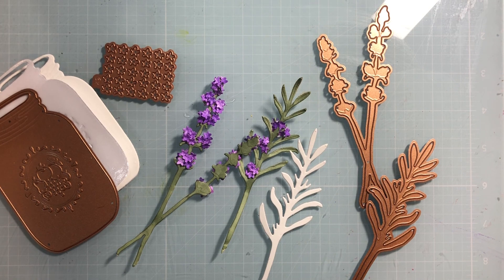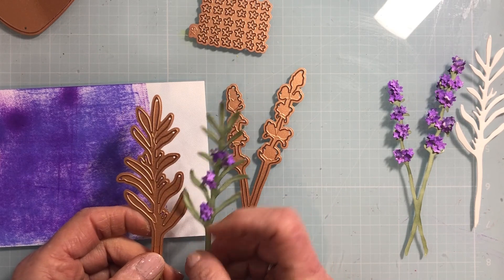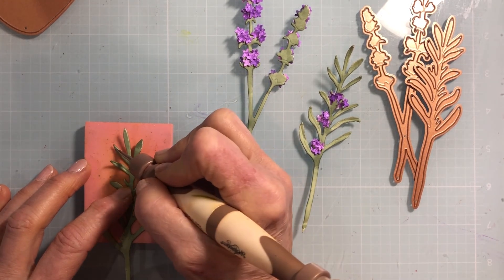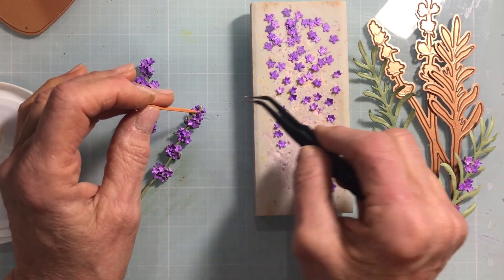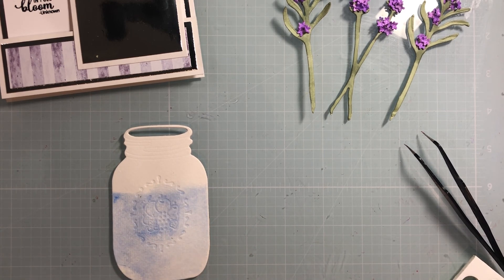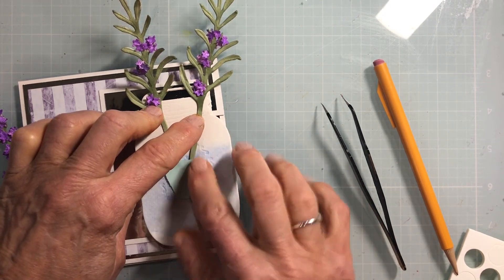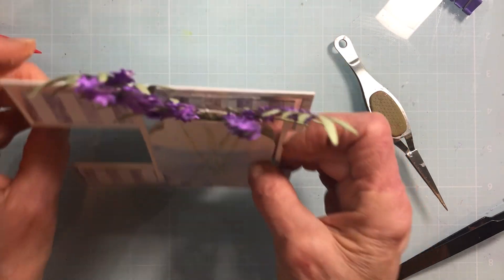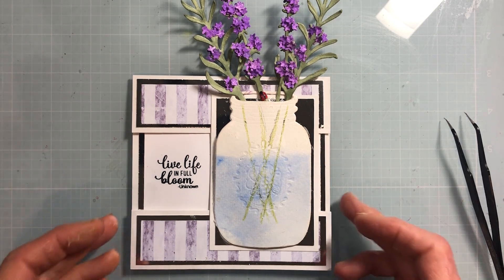Mason Jar & Lavender with Susan | Victorian Garden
Mason Jar and Lavender Etched Dies are part of The Victorian Garden Collection by Susan Tierney-Cockburn. The set of four thin metal cutting dies includes everything you need for a sweet presentation in a jar!

 ▬▬▬▬▬   ●   FIND   US   ●   ▬▬▬▬▬